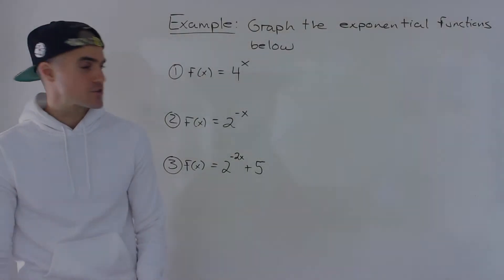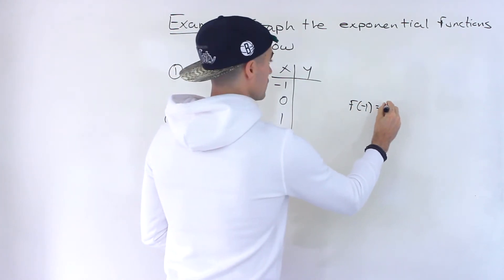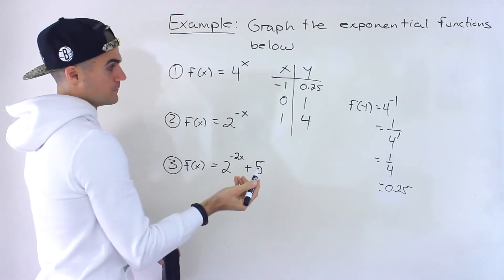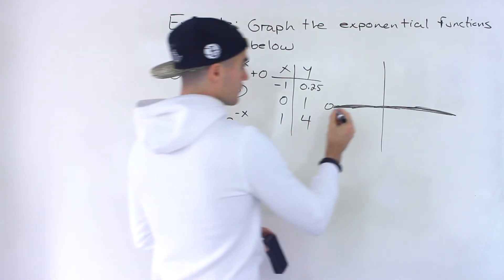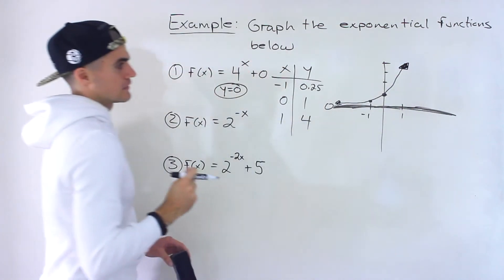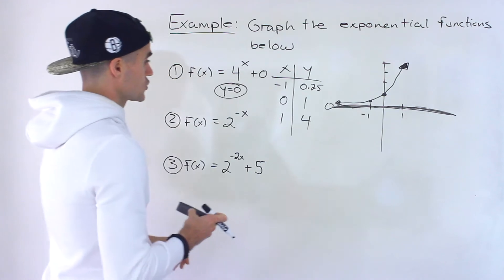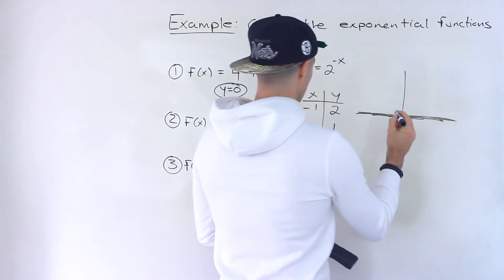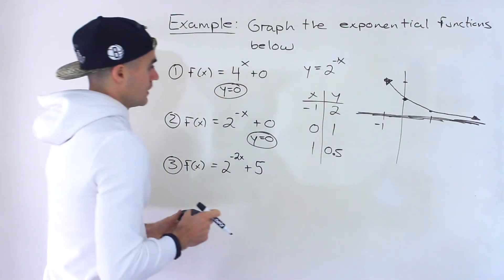Graphing Base Exponential Functions